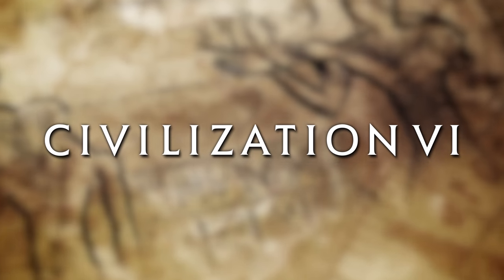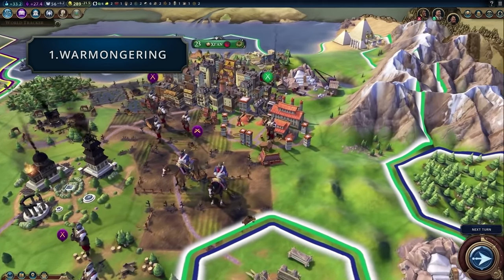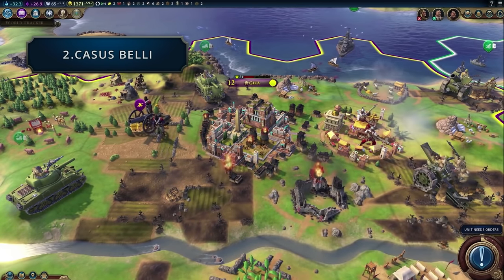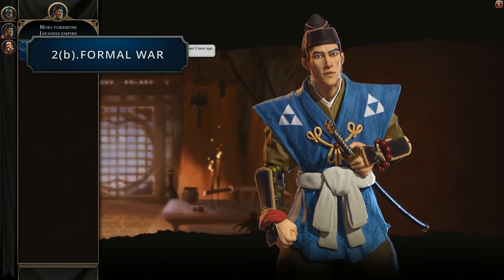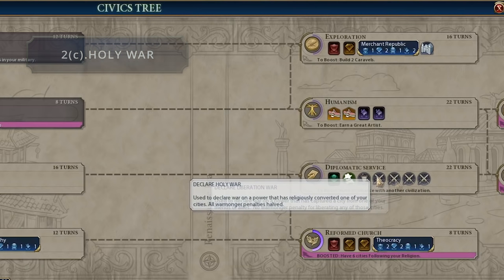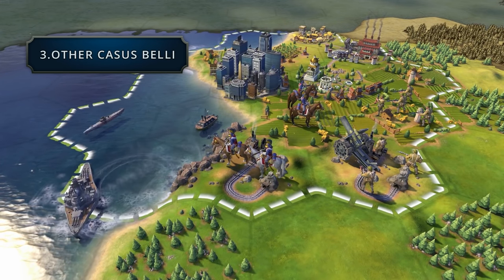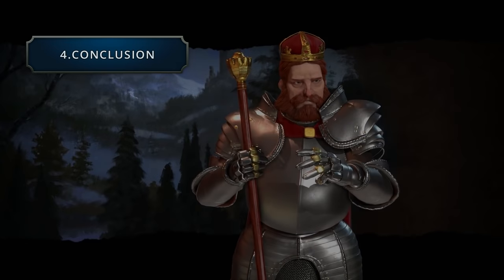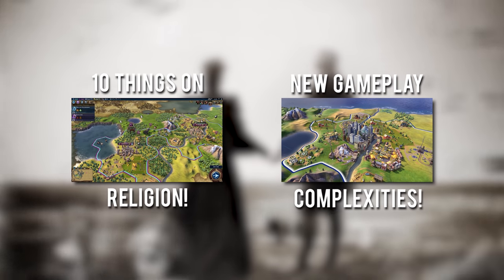Civilization VI ► Types of WAR in Civ 6! (Casus Belli)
Tired of your allies denouncing you and declaring war? Hopefully not anymore with the new Casus Belli system in Civilization VI!

In this video, I talk about warmongering, casus belli, and war in Civilization 6.

The types of war we know so far:
0. Surprise War
1. Formal War
2. Holy War
3. Liberation War
4. Reconquest War
5. Protectorate War

UNKNOWN CASUS BELLI NOW KNOWN:
6. Colonial War - Used to declare war on any civilization that is 2 eras behind you. All warmonger penalties are halved.

7. Territorial Expansion War - Used to declare war on an empire bordering yours. Must have 2 cities within 10 tiles of 2 opponent's cities. Warmonger penalties reduced by 25%

8. There is also a Casus Belli when a spy gets caught in a city. Catching a spy is a reason for war.